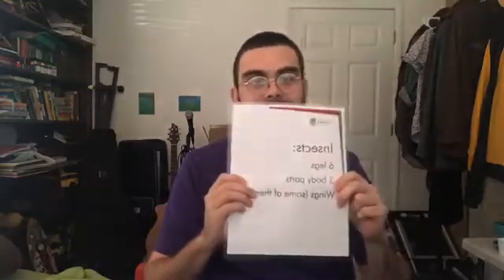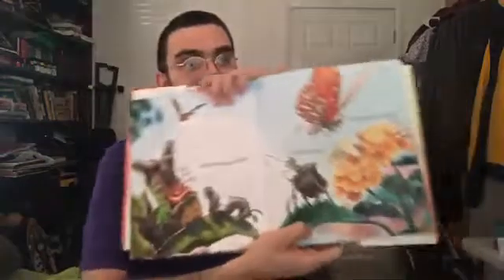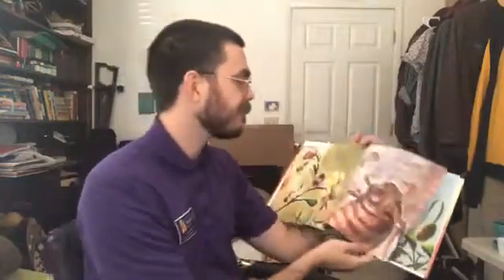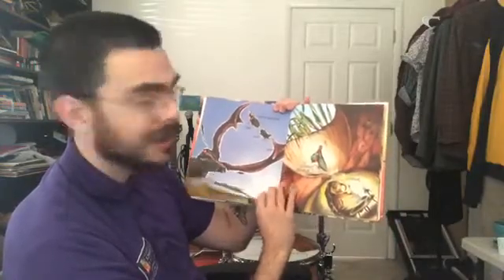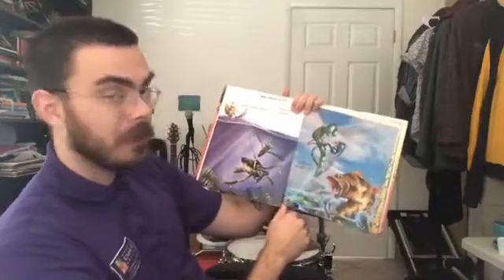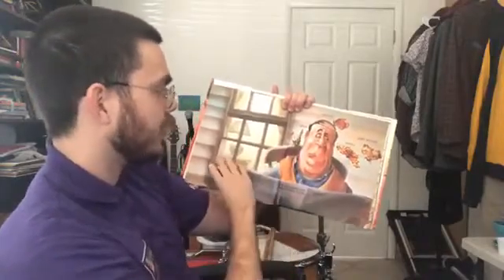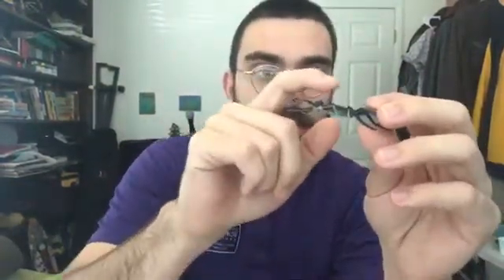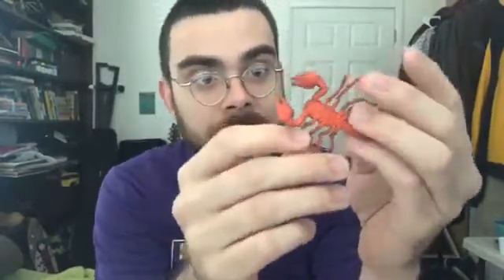Early Learner Activity: Reading ‘Ant, Ant, Ant: An Insect Chant’ followed by learning about bugs.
Join us or our daily Early Learner Activity. Today we're reading the book ‘Ant, Ant, Ant: An Insect Chant’ followed by learning all about insects! 🐛🐛

What are insects, and what makes them so unique? Come join us as we learn all about these creepy crawlies!

See you every Monday-Saturday at 9:30 AM on Facebook for more activities.